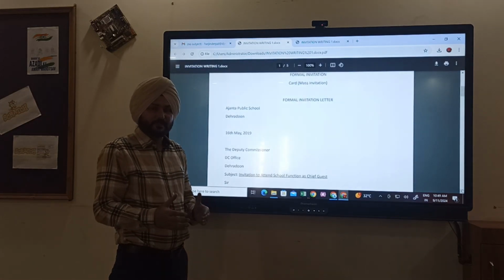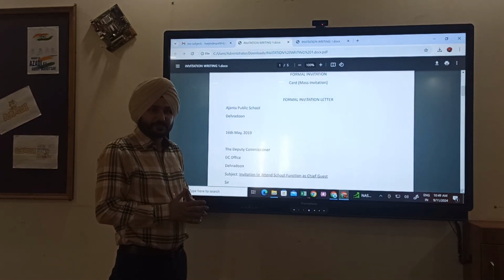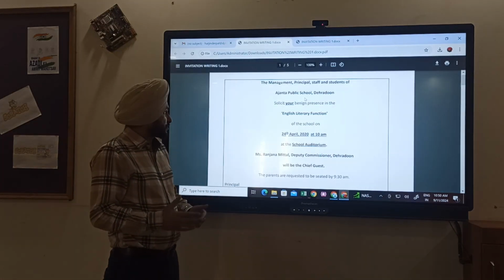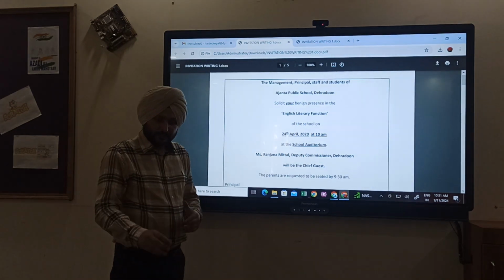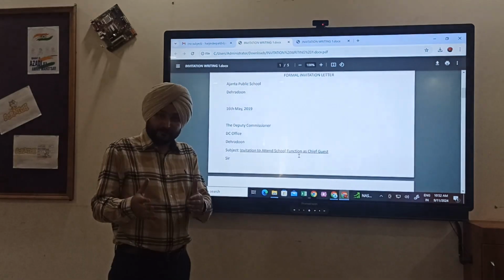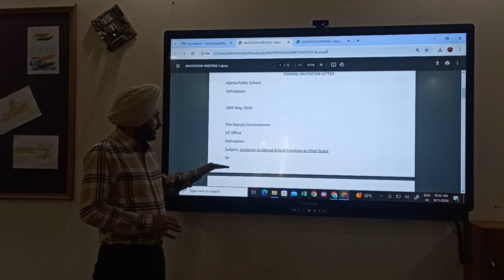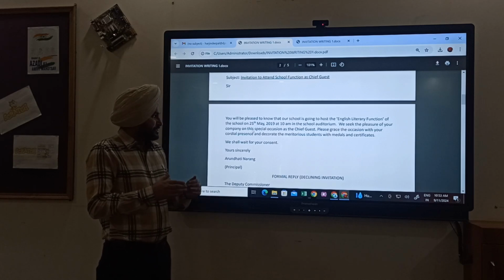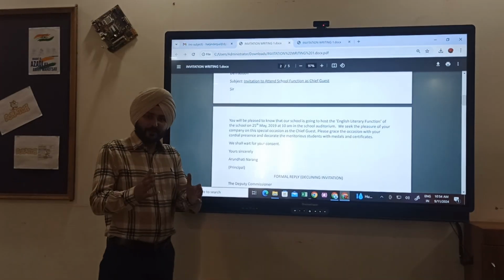Invitation Writing for grade XII